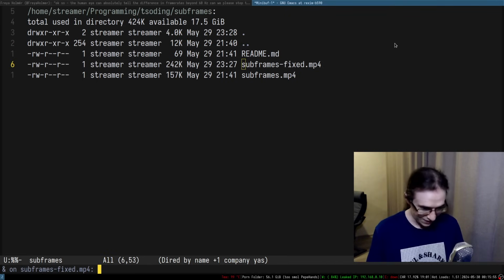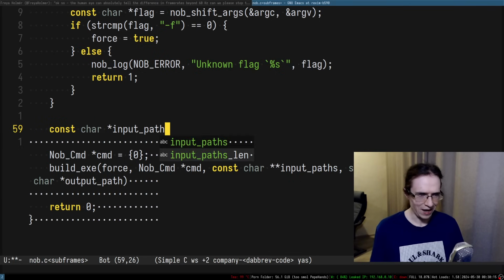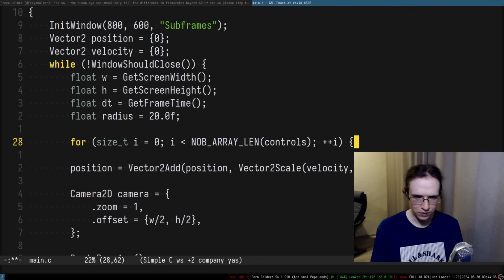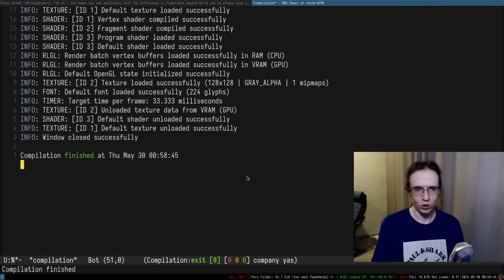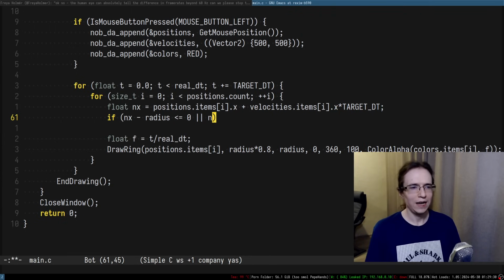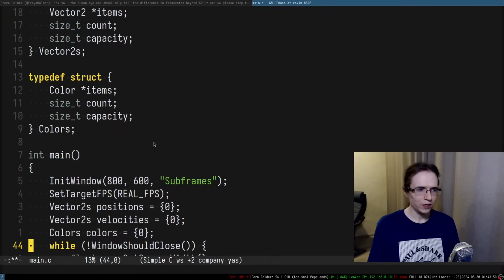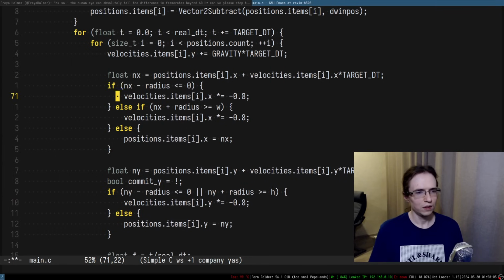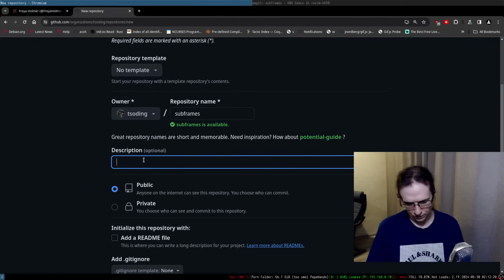Can you actually see more than 30 FPS?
References:
- Freya Holmér - the human eye can absolutely tell the difference in framerates beyond 60 Hz

Support:
- BTC: bc1qj820dmeazpeq5pjn89mlh9lhws7ghs9v34x9v9